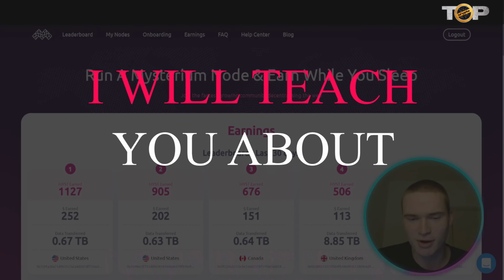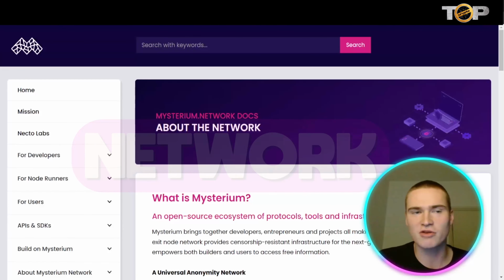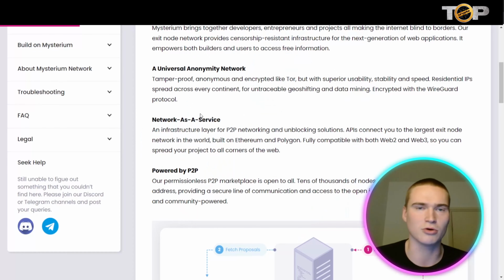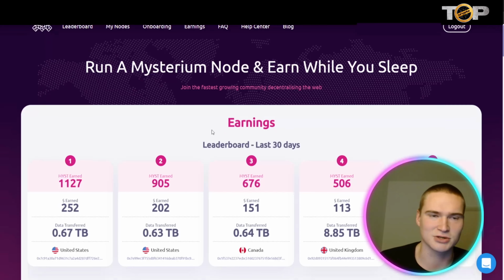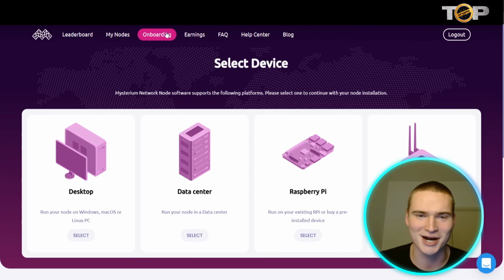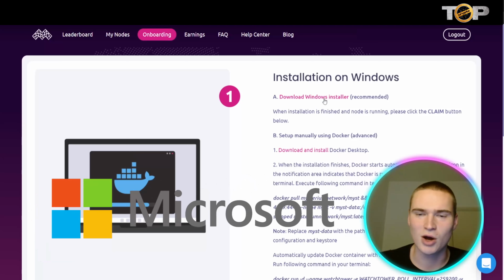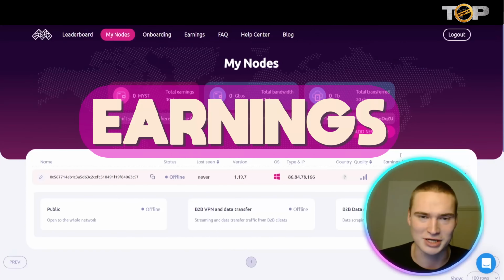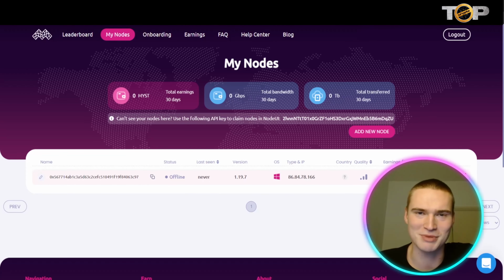How To Make Passive Income 🔥What is the easiest source of passive income?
Welcome to our How To Make Passive Income Video!

Run A Mysterium Node & Earn While You Sleep
Join the fastest growing community decentralising the web

Earnings are based on your region, the amount of bandwidth and time you can contribute to the network. The more users who connect to your stable node, the higher your earning potential.

Easy Way To Earn Passive Income
A peer-to-peer bandwidth marketplace, powering a Network-as-a-service solution. Sell your unused bandwidth and earn crypto passive
income, MYST.

Get started in 3 easy steps
1. SET UP
Install Mysterium Node on your internet-connected device. Software available for Windows, macOS, Linux, Raspberry Pi and AVADO.
2. RUN MYSTERIUM NODE
Start sharing your IP address with others, even while you work or sleep, and help power the decentralised internet.
3. START EARNING
Users and businesses connect to your node via our dVPN application. You earn MYST based on shared bandwidth and time.

Why Run a Mysterium Internet Node?

Earn Cryptocurrency
Most of the internet you pay for goes to waste, sitting idle or completely unused. Sell VPN services with your spare bandwidth

Our internet node application is easy – just a few clicks to get you up and running. Your personal dashboard tracks your earnings and contributions.

Connect To Your Home From Anywhere
Want to access television shows from your home when you’re on the road? Set up a node and connect to it when you’re away

Try The Real Killer DApp
Looking for *that project* that will take blockchain into the mainstream stratosphere? Pack your bags.

Fight Censorship With A Click
Help us reengineer the web so it’s censorship and surveillance-free. A residential IP network will rewire it to be safe and private by default.

Fire Up Your Raspberry Pi
Run out of ideas for putting your Pi to work? Set up a node, sell VPN services and earn.

Earnings by the Bytes
Following factors influence your potential earnings:

The number of IP addresses you offer
Your earnings are determined by the number of different IP addresses connected to different devices. You will not increase your earnings by having multiple devices connected to the same IP address.

The speed of your network
The faster the speed of your internet connection, the better the service you provide to the network. A quality connection is considered to have speeds of 50Mbps and more.

Your Location
Different regions have different user demand for VPN services. The more demand is in your region, the more earnings you can expect. Read our Payout Rules

I hope you found value in our How To Make Passive Income video. Make sure to leave a like on the video if you gained value from it!

⏰Timestamps⏰

00:00 - staking crypto Introduction.
00:09 - staking crypto summary.
06:49- staking crypto projects outro.